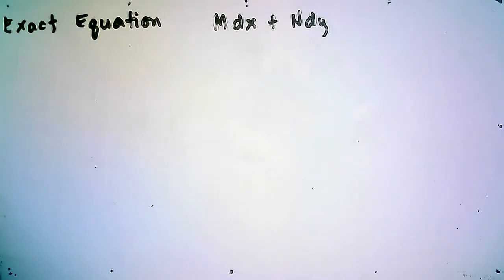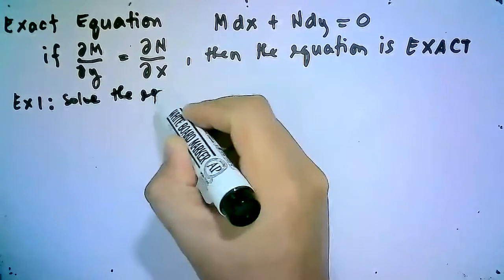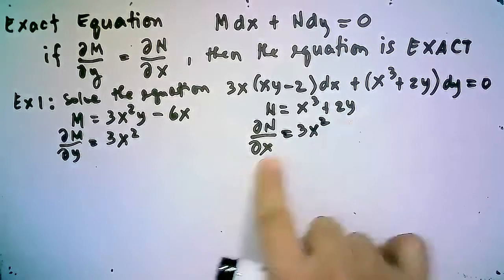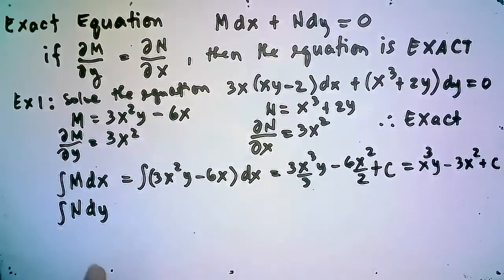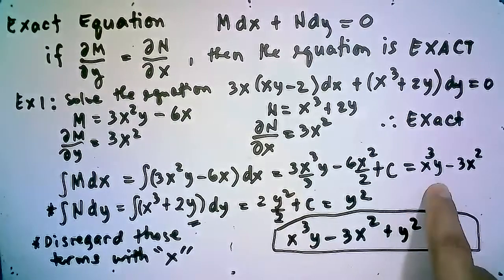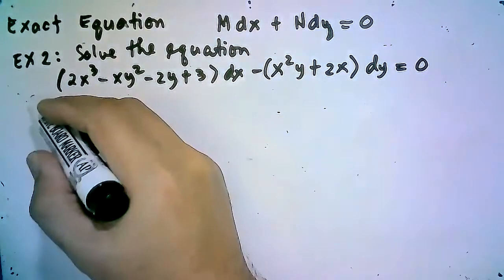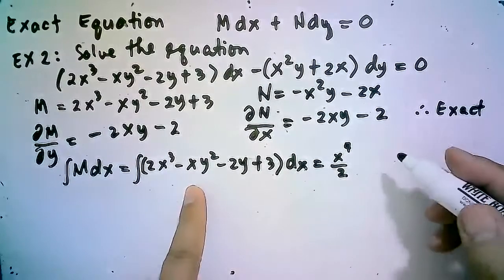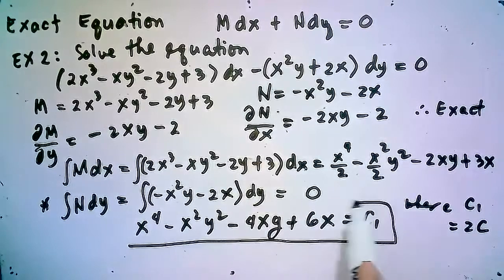Exact Equation Examples